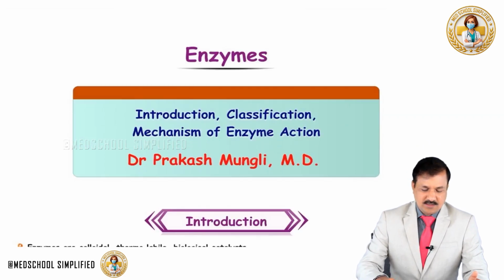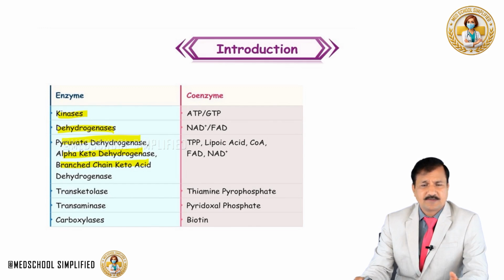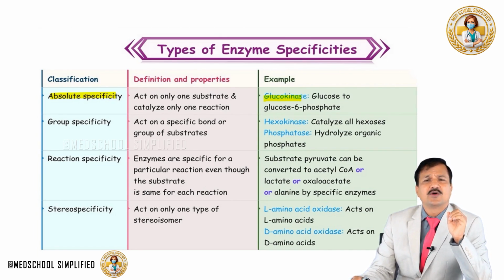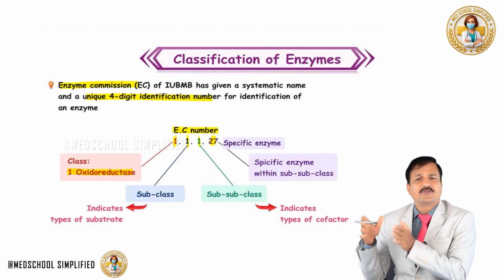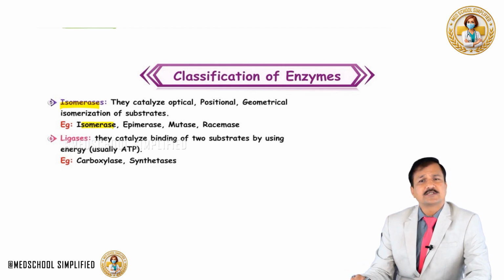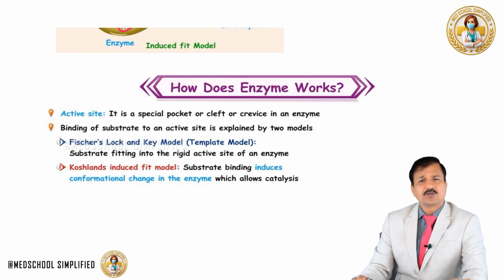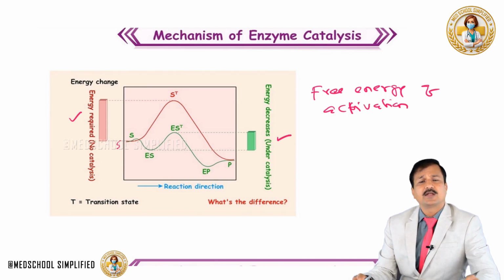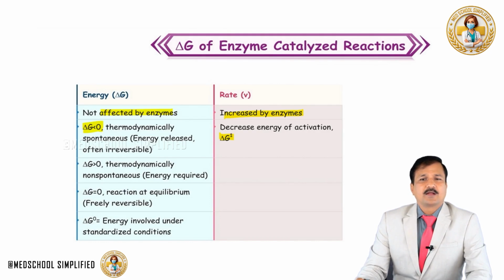3. Enzymes | Introduction, Classification & Mechanism of Action | MBBS Biochemistry | USMLE Step 1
Enzymes | Introduction, Classification & Mechanism of Action | MBBS Biochemistry | USMLE Step 1

👋 Hello future doctors! Enzymes are the biological catalysts of life, accelerating reactions essential for metabolism, signaling, and energy production. Understanding their nature, classification, and mechanism of action is crucial for mastering biochemistry and clinical applications.

This lecture explains the basics of enzymes, their classification into six major classes, and the step-by-step mechanism of enzyme action — simplified for MBBS, NEET PG, FMGE, and USMLE Step 1. 🧬📚

🌟 Introduction to Enzymes

Definition: Biological catalysts (mostly proteins, some RNAs like ribozymes).

Key Features:
• Increase reaction rate without being consumed.
• Highly specific for substrates.
• Work under mild physiological conditions.
• Activity regulated by pH, temperature, substrate concentration.

Clinical Importance: Basis for lab tests (ALT, AST, ALP, CK, LDH) and drug targets (statins, allopurinol).

🌟 Classification of Enzymes (IUBMB – 6 Major Classes)

1️⃣ Oxidoreductases – catalyze redox reactions.
• Example: Lactate dehydrogenase, Cytochrome oxidase.

2️⃣ Transferases – transfer functional groups.
• Example: Aminotransferases, Kinases.

3️⃣ Hydrolases – hydrolytic cleavage.
• Example: Lipase, Protease, Amylase.

4️⃣ Lyases – non-hydrolytic group removal/addition.
• Example: Aldolase, Decarboxylase.

5️⃣ Isomerases – intramolecular rearrangements.
• Example: Phosphoglucose isomerase, Racemases.

6️⃣ Ligases (Synthetases) – join molecules using ATP.
• Example: DNA ligase, Pyruvate carboxylase.

👉 Mnemonic: “Over The HILL” = Oxidoreductase, Transferase, Hydrolase, Isomerase, Lyase, Ligase.

1️⃣ Substrate Binding

Enzyme + Substrate → Enzyme–substrate complex.

Models:
• Lock & Key model – rigid fit (substrate fits like a key).
• Induced Fit model – enzyme changes conformation to bind substrate (more accepted).

2️⃣ Catalysis (Transition State Formation)

Enzyme lowers activation energy.

Stabilizes transition state → faster product formation.

3️⃣ Product Formation & Release

Enzyme–substrate → Enzyme–product → Product released.

Enzyme regenerated for reuse.

🩺 Clinical Correlations

Enzyme assays: ALT/AST (liver), CK-MB (cardiac), ALP (bone/liver).

Drug targets:
• Statins (HMG-CoA reductase).
• Methotrexate (dihydrofolate reductase).
• Allopurinol (xanthine oxidase).

Deficiency diseases:
• G6PD deficiency → hemolysis.
• Lysosomal enzyme defects → storage disorders.

🎯 Exam Integration

Enzyme classes = guaranteed recall questions.

Mechanism = Lock & Key vs Induced Fit model.

Clinical links = favorite case-based MCQs.
👉 Mastering this forms the base for all enzyme kinetics & inhibition questions in USMLE & NEET PG.

Your support motivates us to keep producing simplified, exam-focused content. 🙌

❓Want the next lecture on Allosteric Enzymes & Feedback Regulation with classic examples (PFK-1, ATCase, Carbamoyl phosphate synthetase)? Drop your request in the comments! 😊